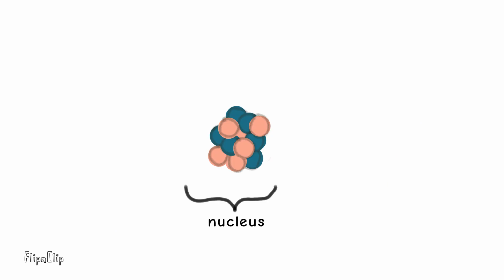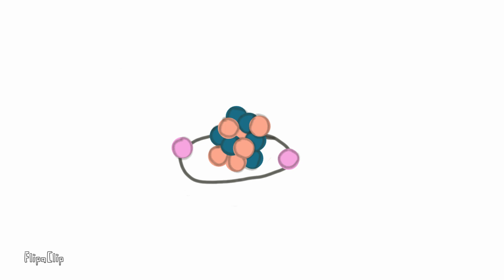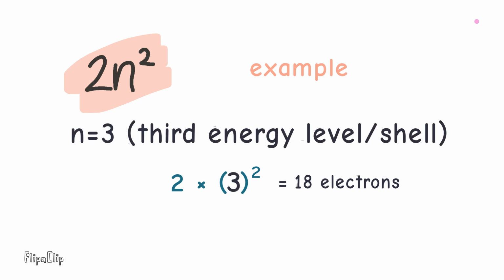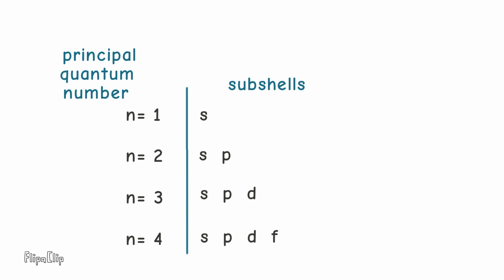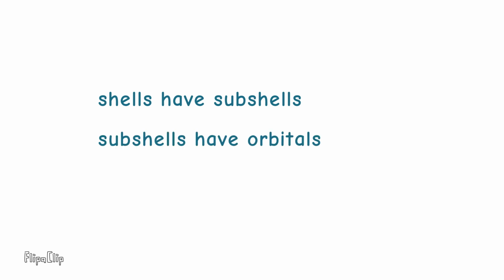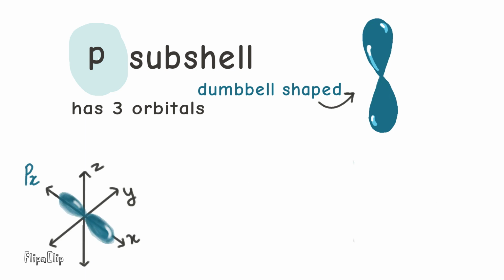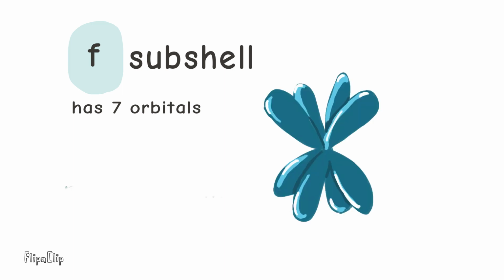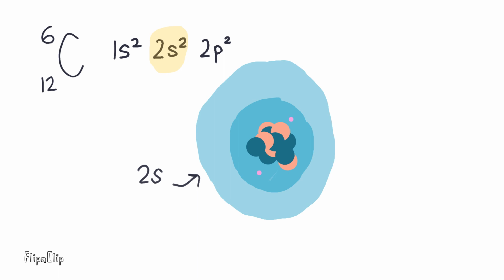Atomic Structure: shells, subshells and orbitals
explanation for the structure of an atom